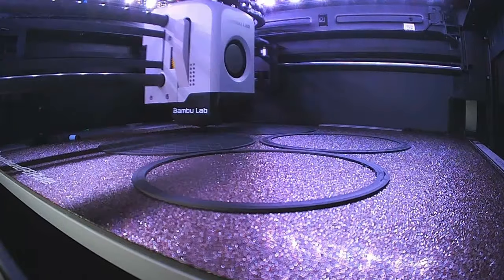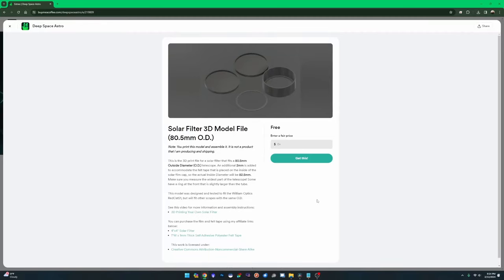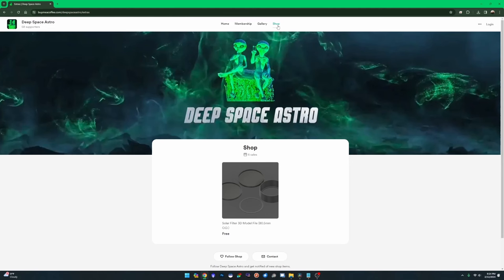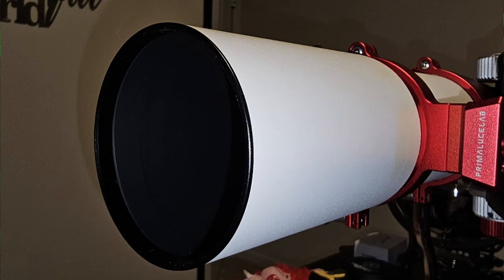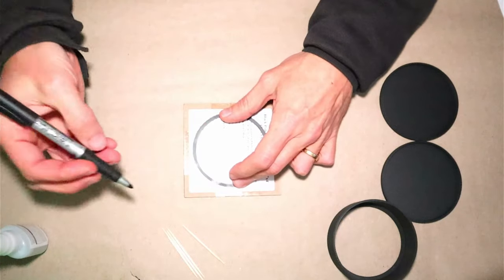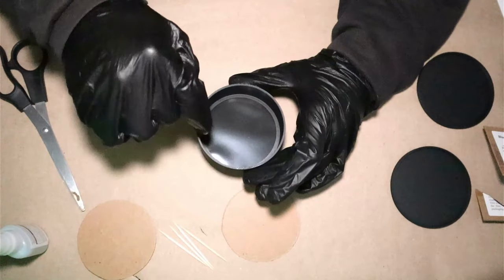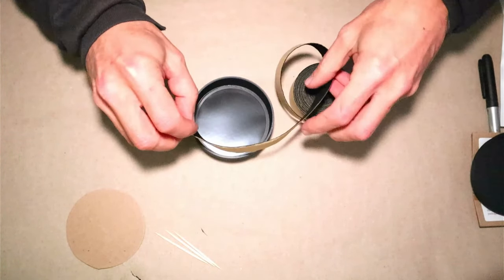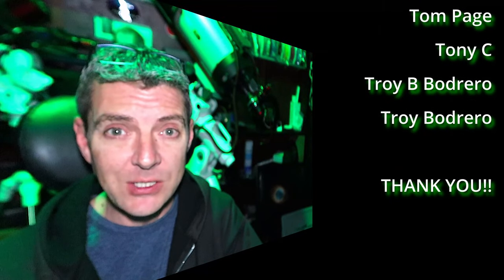3D Printing Your Own Solar Filter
In this video I'll show you how to create your own solar filter for your telescope that I will design for you free of charge. If you don't have a 3D printer, don't worry. Chances are you local library does and it's there for you to use!
Once you've downloaded the 3D file and bought your solar film, I'll show you how to assemble and store the filter when not in use.
Not sure how long I will be offering this service, so I reserve the right to end the offer at any time.

4"x4" Solar Filter Sheet
6"x6" Solar Filter Sheet
8"x8" Solar Filter Sheet
Self Adhesive Polyester Felt Tape